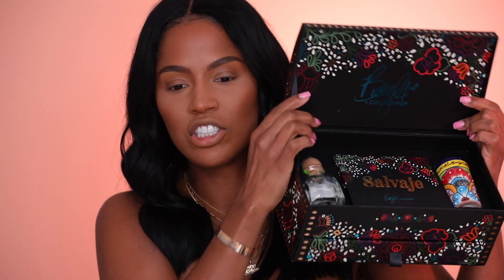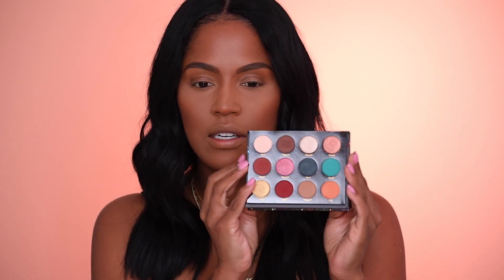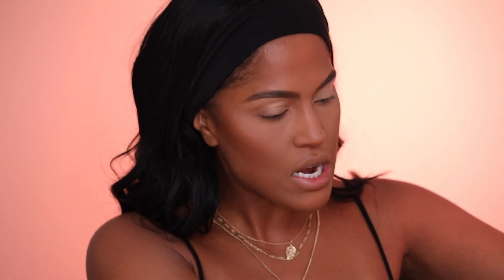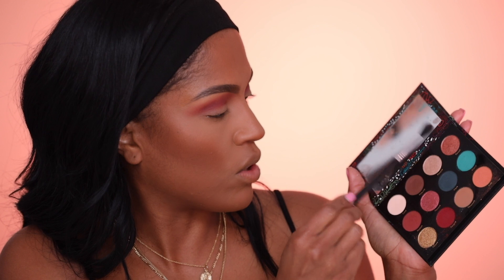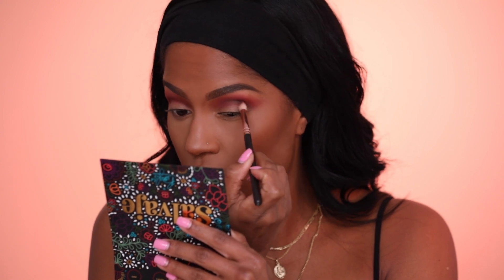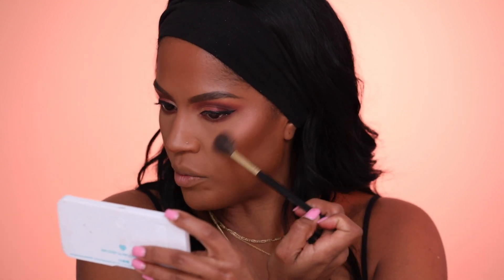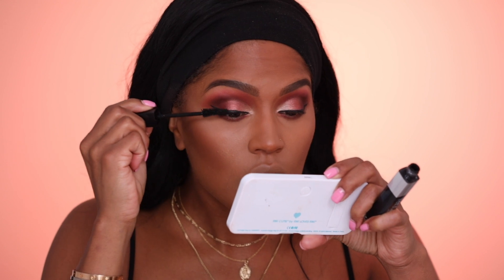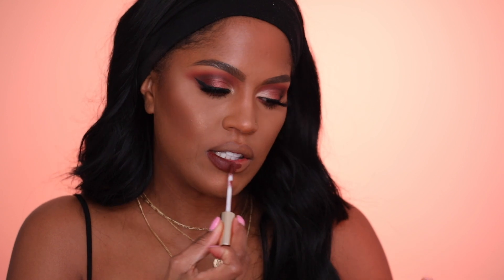BECKY G X COLOURPOP COLLECTION REVIEW + SWATCHES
In this makeup tutorial I will swatch and review the brand NEW Becky G X Colourpop Collaboration. This collection features an affordable eyeshadow palette, 4 liquid lipsticks, and 2 highlighters. I have a feeling you will love it!

Salvaje Eyeshadow Palette $16
Princesa Luster Dust Highlight $7
Chisme Luster Dust Highlight $7
Mija Ultra Satin Lip $6.50
Chola Ultra Satin Lip $6.50
Besame Ultra Matte Lip $6.50
Secreto Ultra Matte Lip $6.50
Flor Ultra Matte Lip $6.50

Available 12/5